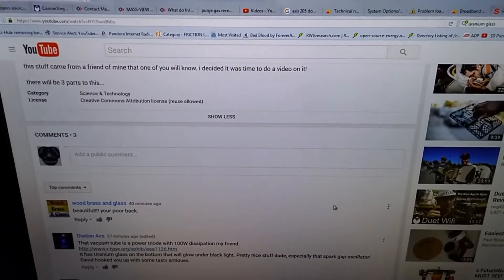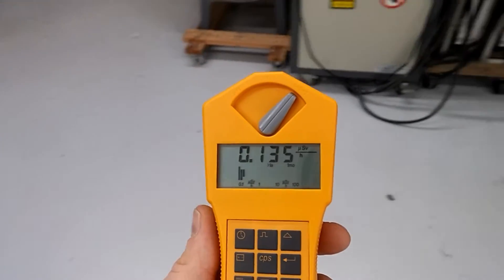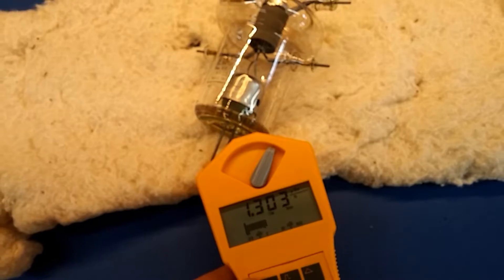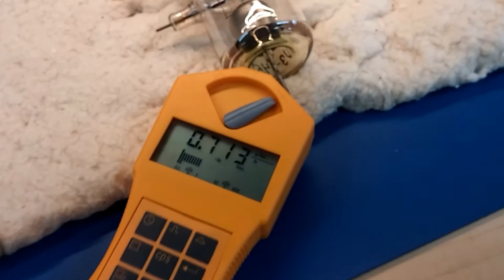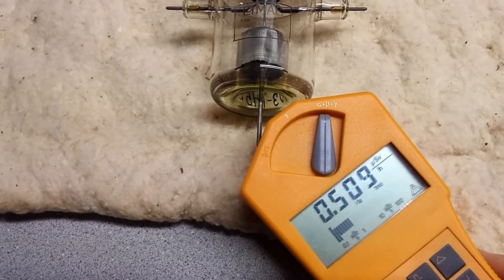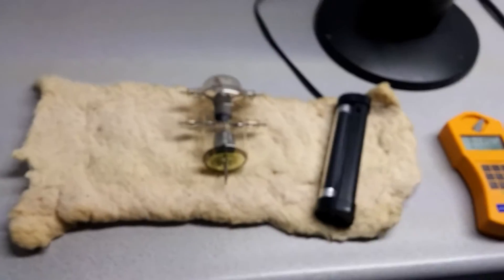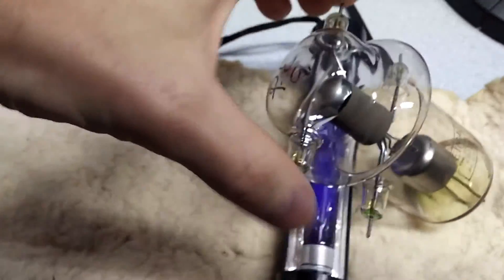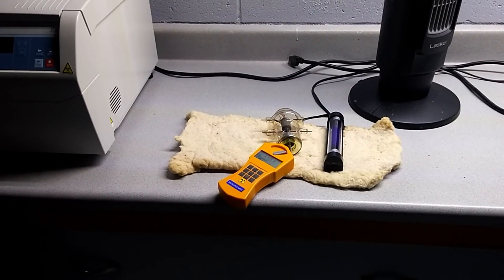Radioactive Vacume Tube. EIMAC VT-127-A 100W Triode. Uranium Glass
Hey all. This is a vacuum tube that was given to me by mister Puchta. It has Uranium Glass. Kinda cool stuff.